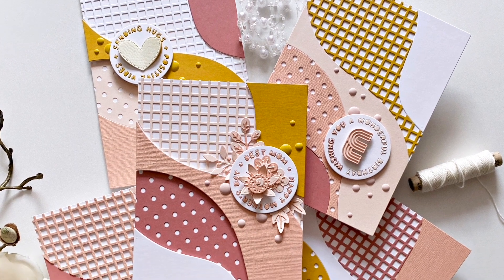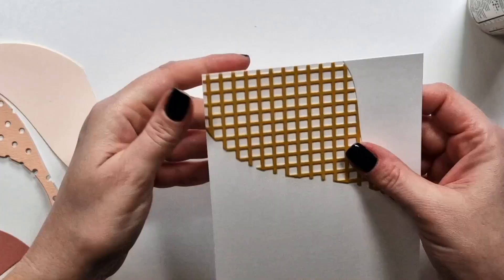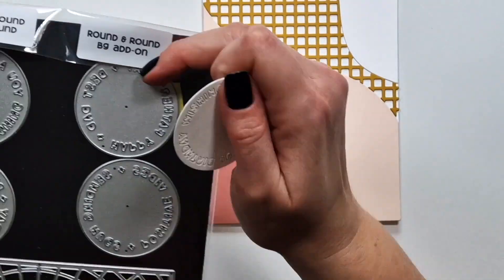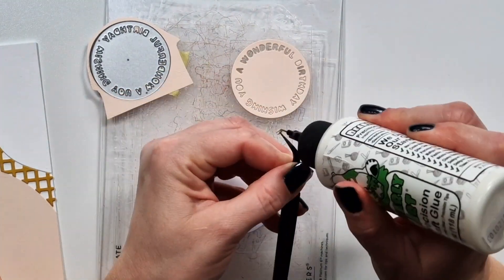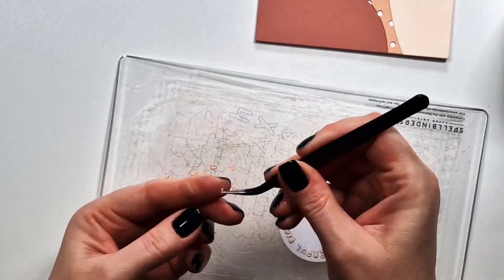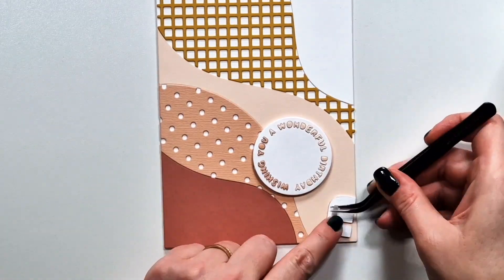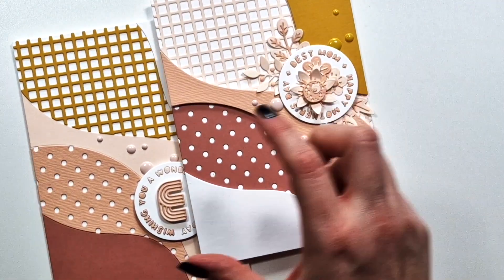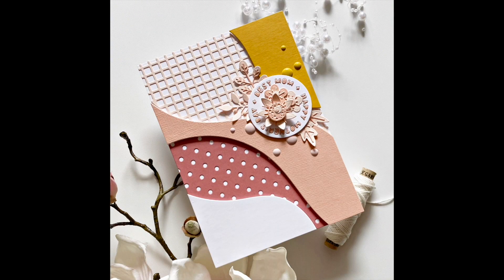#83 In Focus: Abstract Background 5x7" Cover Plate